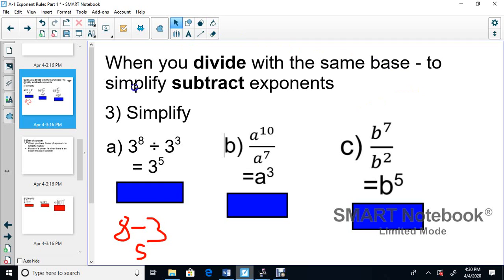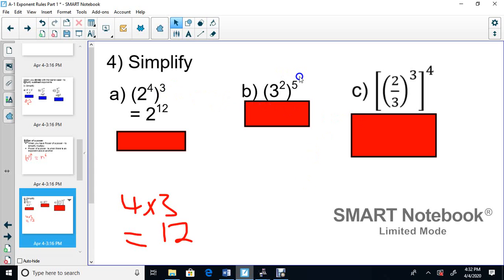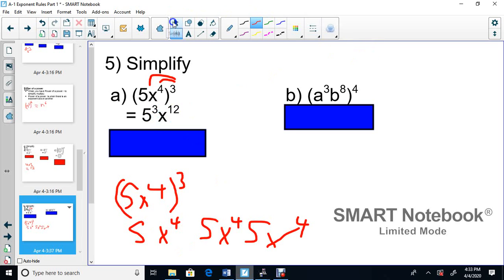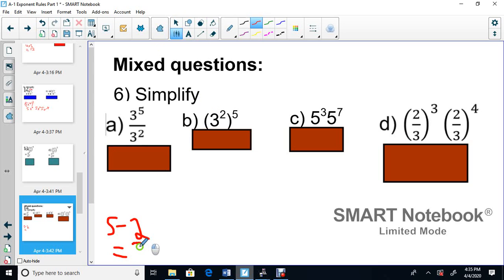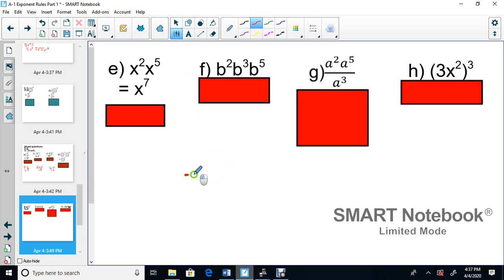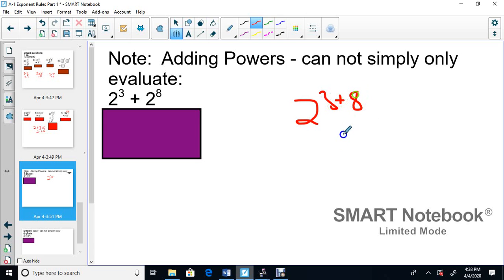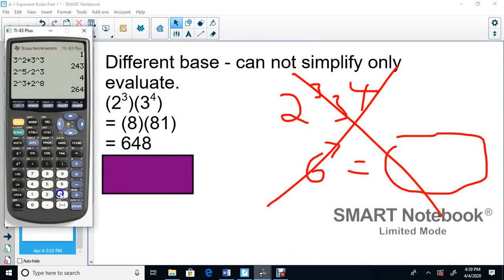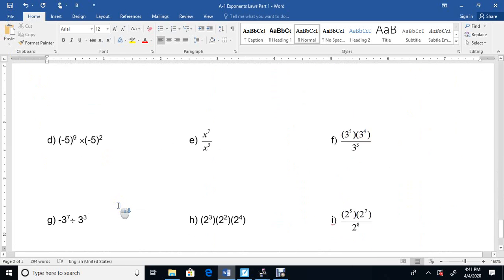A1 EXPONENT RULES 1 PART 2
Exponent Rules Part 2.